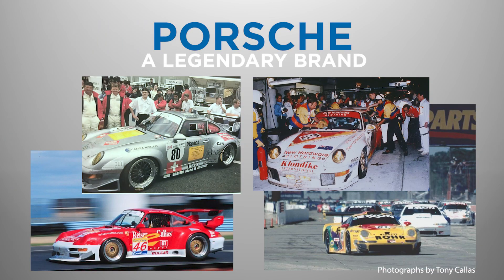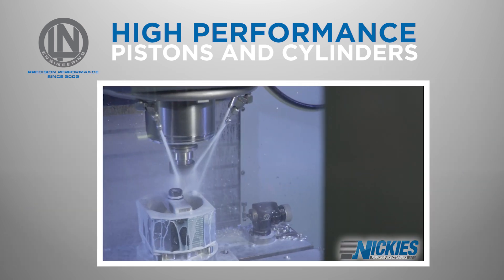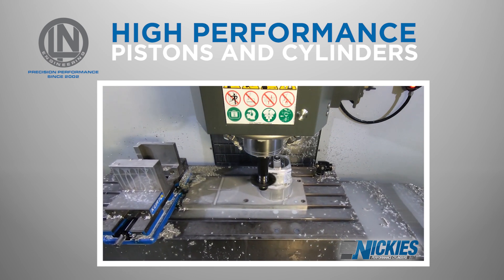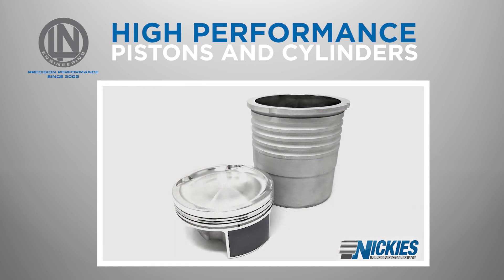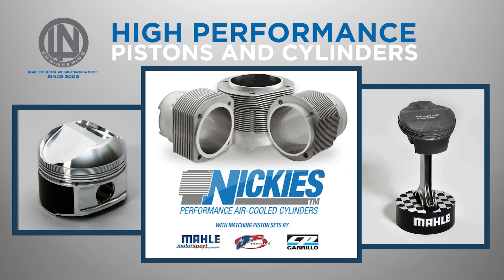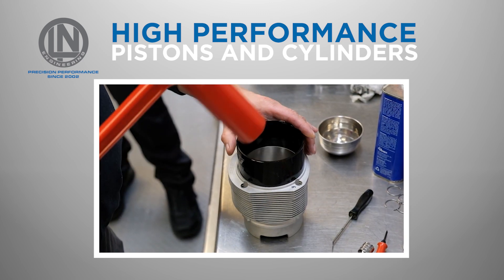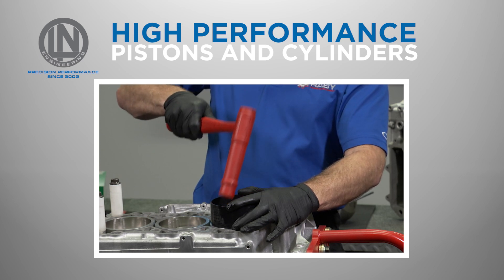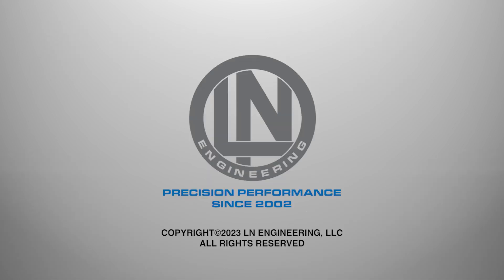Improve Your Porsche Engine Performance with Porsche Cylinders & Forged Pistons from LN Engineering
Rebuild and upgrade your Porsche engine with high-quality Porsche cylinders and Porsche pistons from LN Engineering. Improve power, torque, and reliability for a better driving experience. Choose from a range of sizes and compression ratios for the perfect match to your Porsche engine's needs.

LN Engineering serves as an authorized distributor for Mahle Motorsports' comprehensive Porsche program, encompassing Mahle's air-cooled Porsche cylinders and Porsche pistons tailored for Porsche engines.

This collaboration involves the revival of previously unavailable NLA Porsche piston and cylinder sets, responding to customer requests. These sets are specially designed for Porsche® air-cooled engines and incorporate Mahle Motorsports' custom 2618-forged alloy pistons, seamlessly matching Nickies™ Cylinders.

LN Engineering Nickies cylinders employ billet aluminum construction to enhance strength and ductility. They also feature an exceptionally durable nickel silicon carbide bore plating with low friction, contributing to reduced wear and extended durability. Mahle Motorsports + Nickies™ piston and cylinder kits, crafted for Porsche 356 and 911 engines, bring about tighter clearances, diminish wear on both piston and bore, and ensure quiet operation. This results in complete compatibility without any compromises.

Furthermore, LN Engineering offers a range of Mahle Motorsports piston and cylinder sets, including Mahle cylinders for all air-cooled Porsche engines, along with Mahle pistons designed for water-cooled Porsche engines. LN Engineering also offers its billet aluminum Nickies aircooled Porsche cylinders with custom CP or JE Pistons.